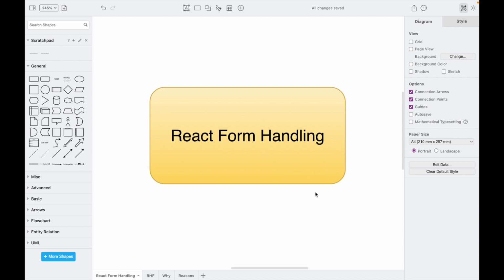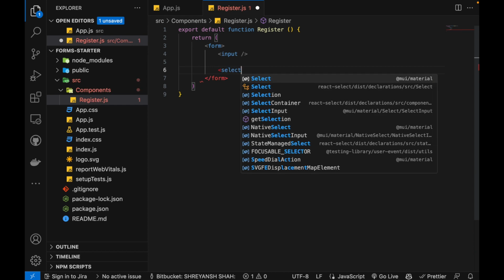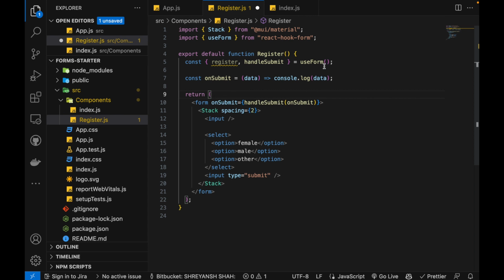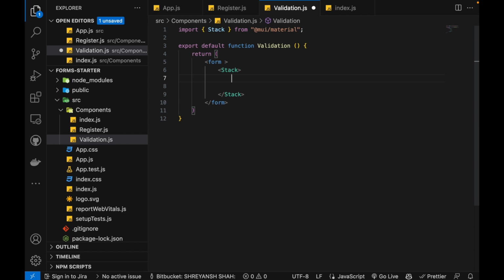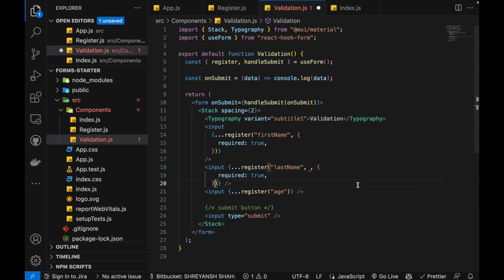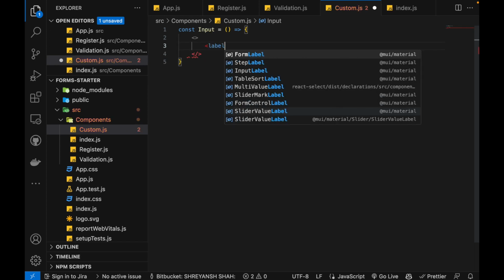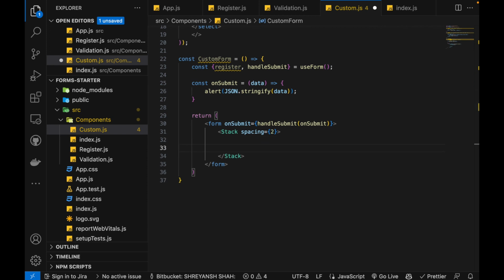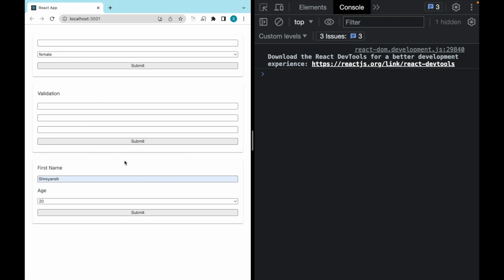Master React Hook Form for Efficient Form Handling | Tutorial with Starter Code Part - 1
Learn how to efficiently handle forms in React using React Hook Form.
This comprehensive tutorial provides a step-by-step guide, complete with a starter code repository and examples.
Discover the power of React Hook Form for seamless form validation and submission.

Show your support by giving a star to the GitHub repository

Access the official React Hook Form website for comprehensive documentation and additional resources

Enhance your form handling skills today!
Dive deeper into form validation techniques with the MDN Web Docs on client-side validation